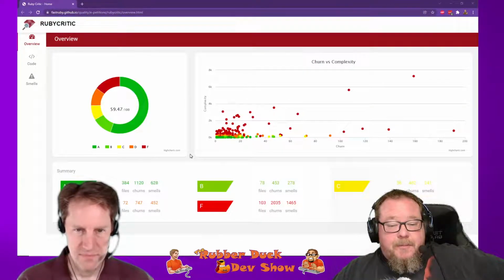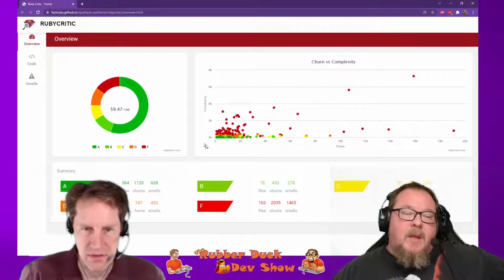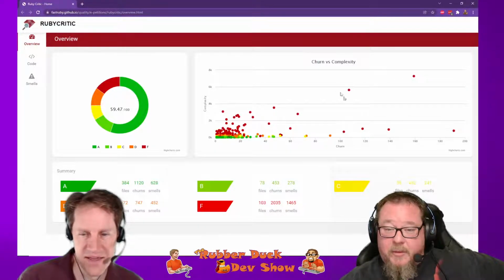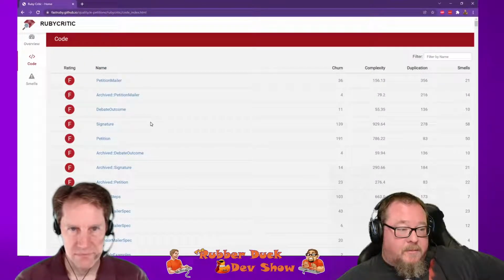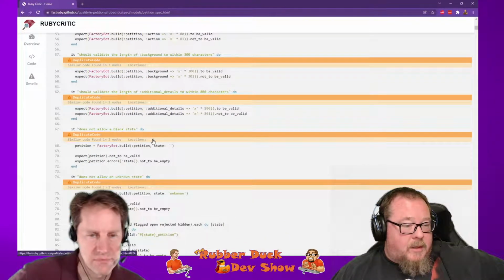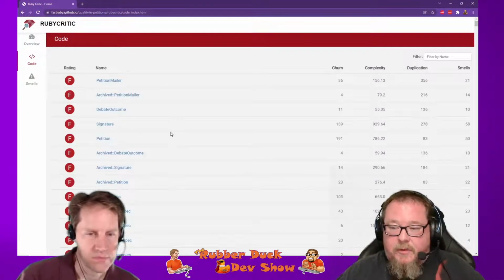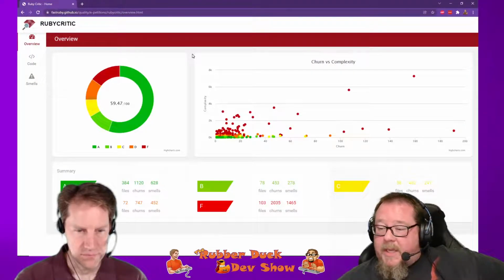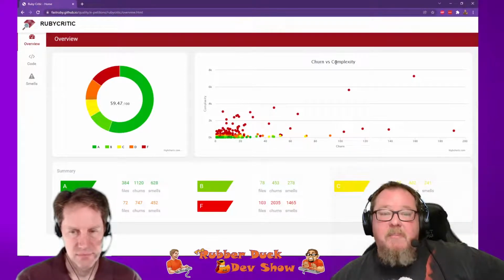Code Quality Analyzers | Rubber Duck Dev Show 22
In this episode of the Rubber Duck Dev Show, We'll use it to explore a codebase we've never seen before and see how fast we can learn things about the health of this code!  And along the way, we'll explain some of the techniques we use to make code decisions with this tool in the wild!

And we will answer the question; How helpful is RubyCritic?

Timestamps:
00:00 - Intro
09:08 - Let's take a look at Ruby Critic!
18:00 - Code Screen
28:39 - Smells
33:11 - Thoughts on Ruby Critic
39:56 - Outro